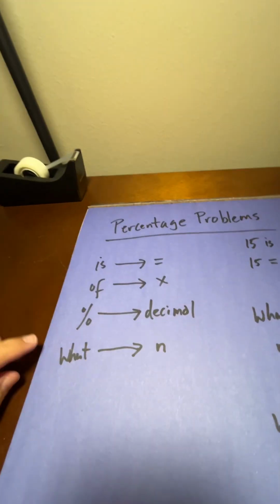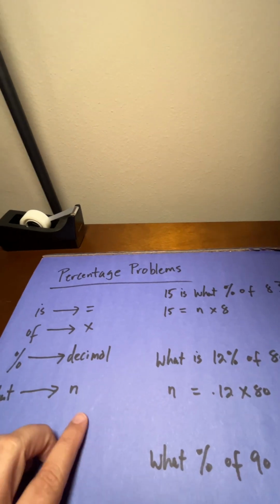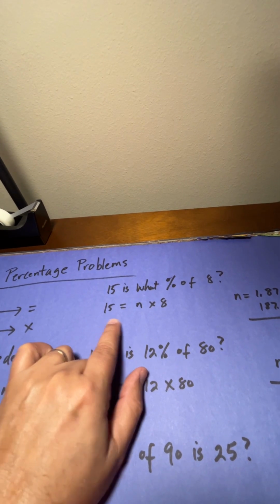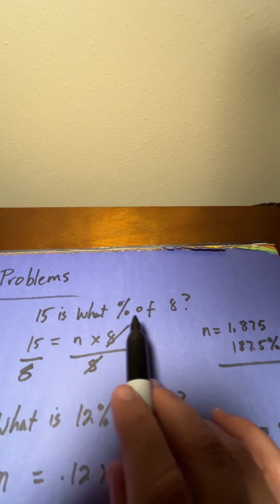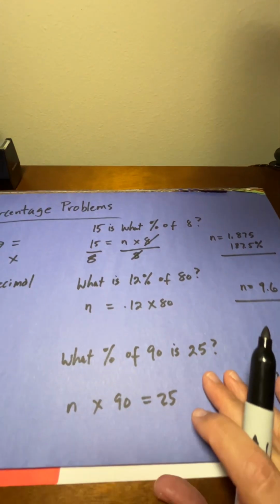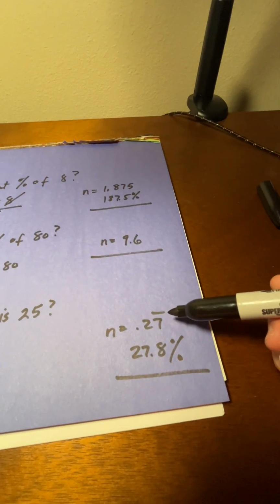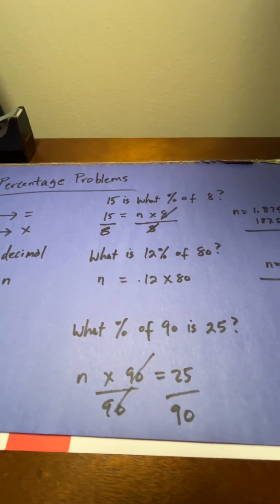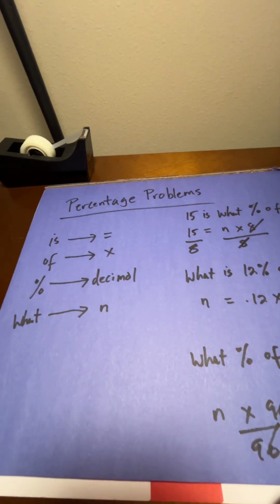Percentage Word Problems